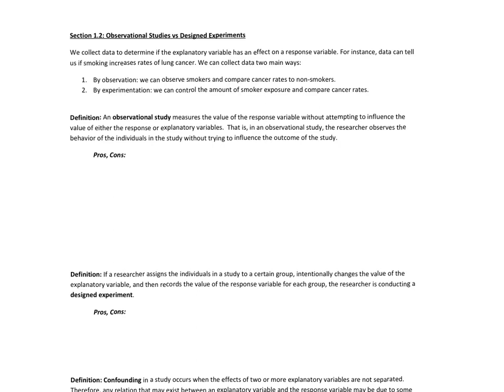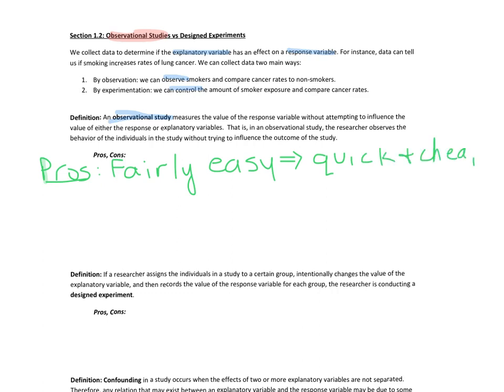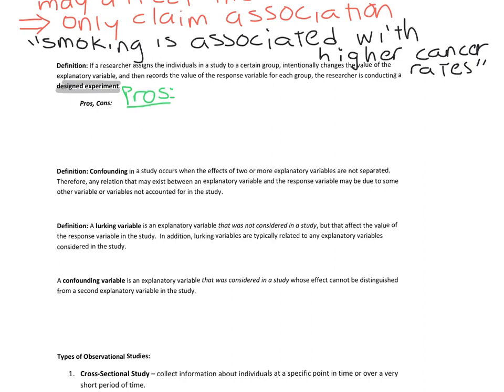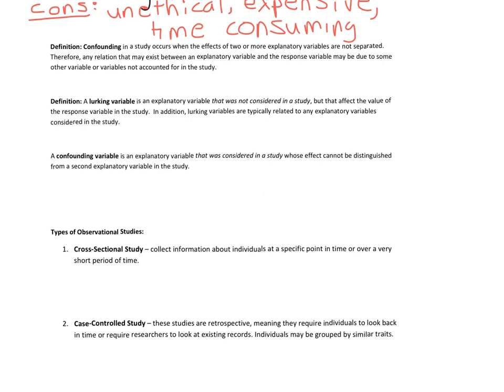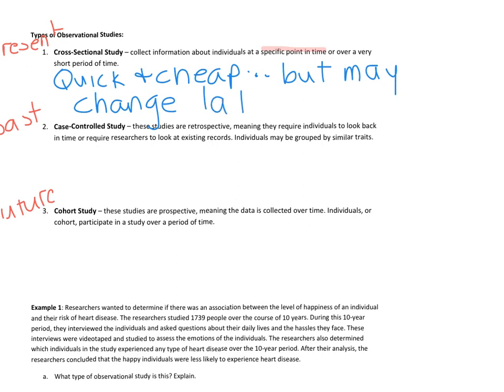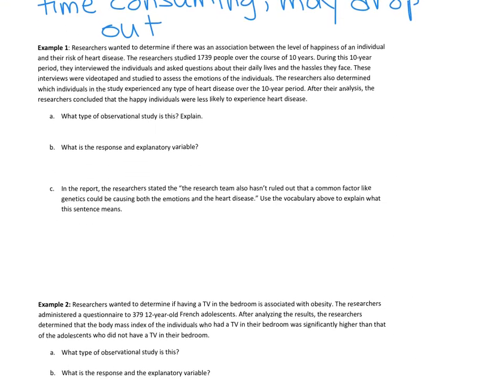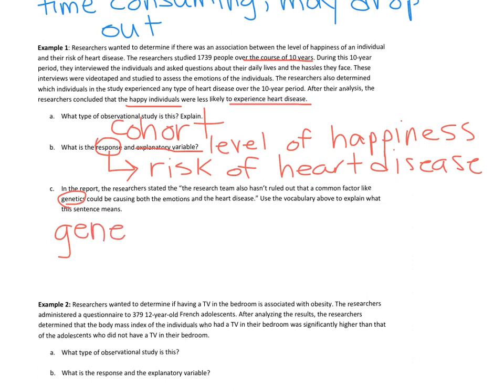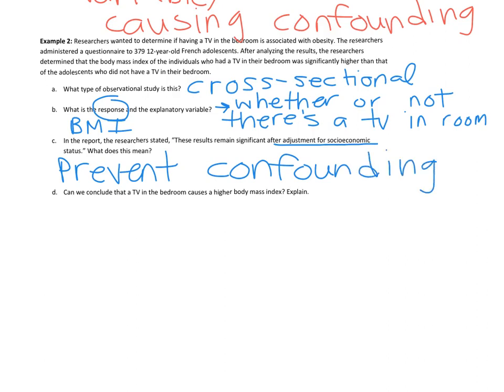Math 150 Section 1.2 - Statistics and observational studies